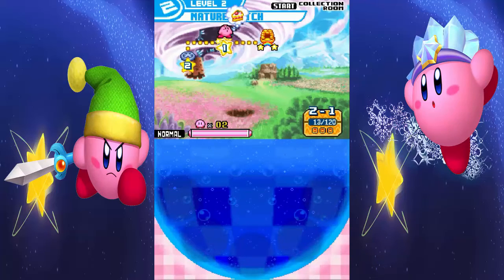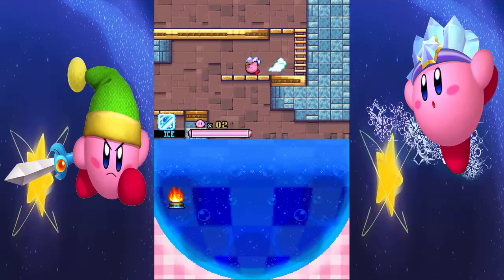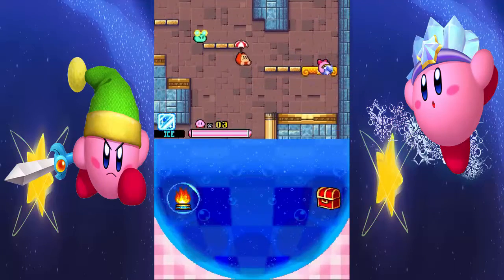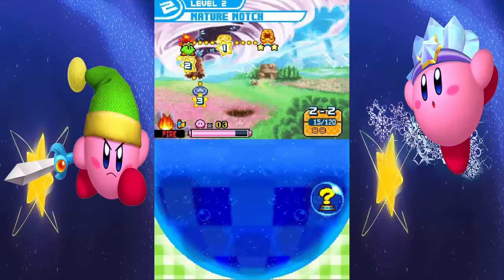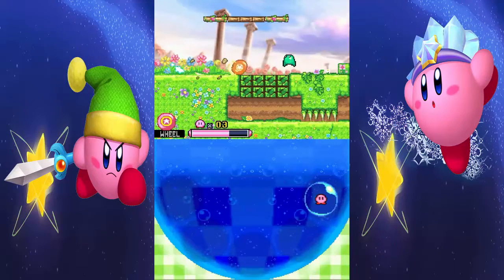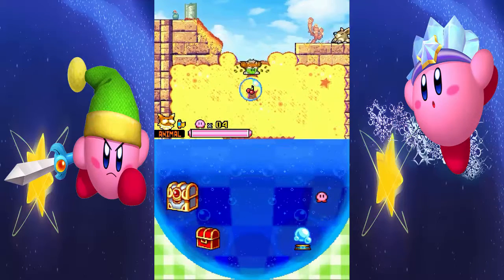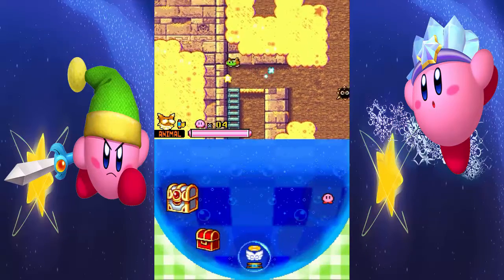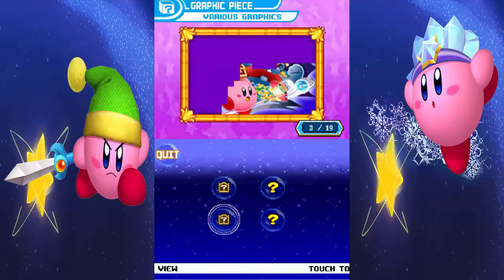Kirby Squeak Squad Episode 3 - Nature Notch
Episode 3 - We continue through Nature Notch, collecting treasure along the way.